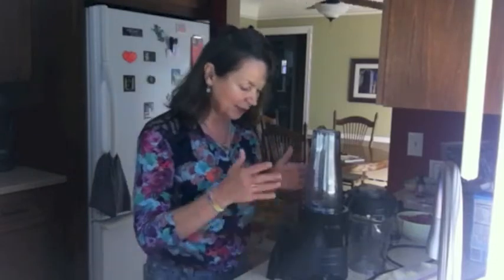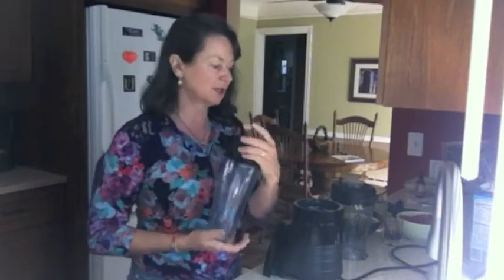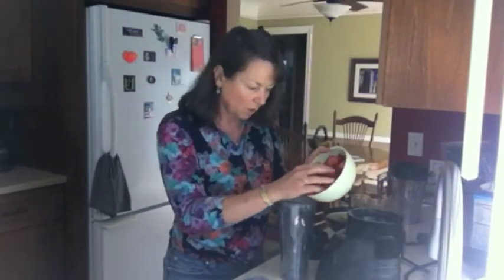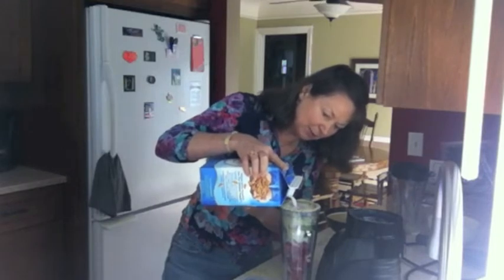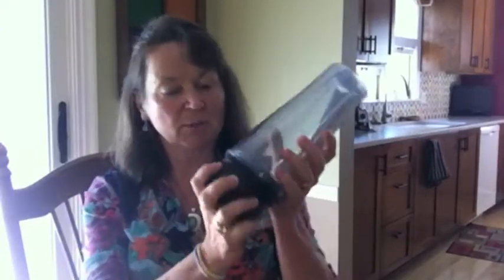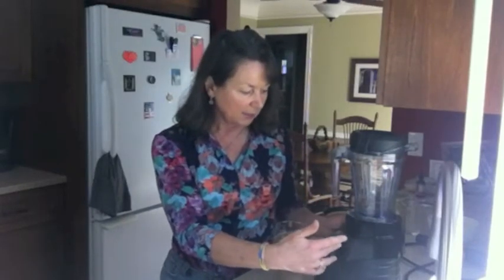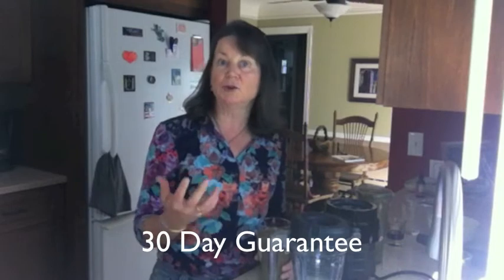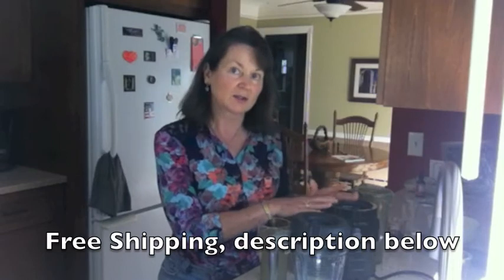Review S30 Vitamix Personal Blender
My recommendation is the Blendtec Designer model.